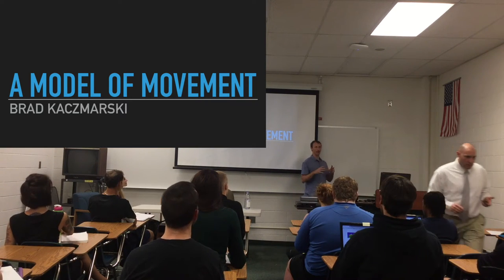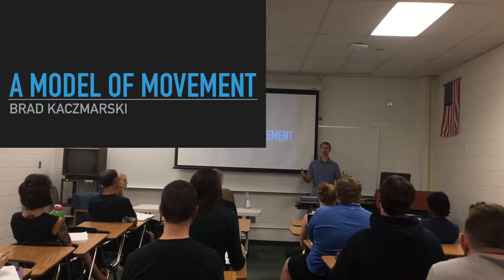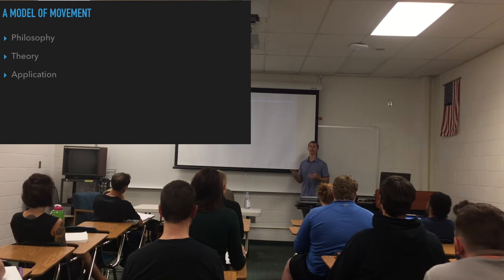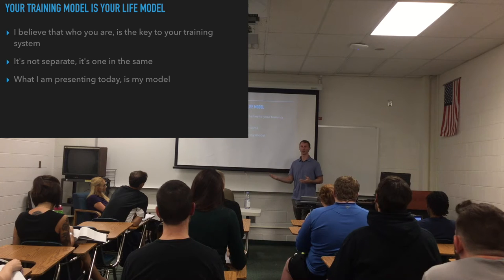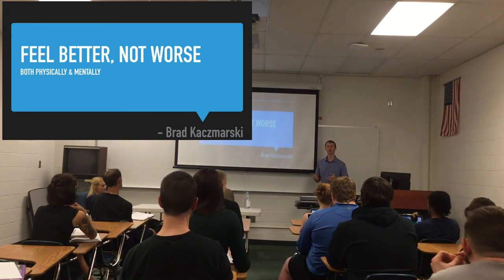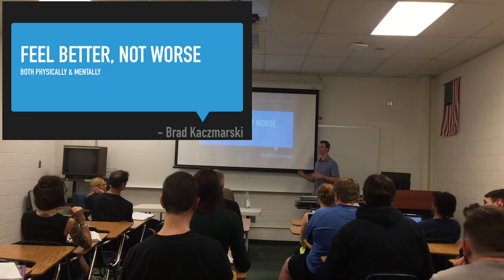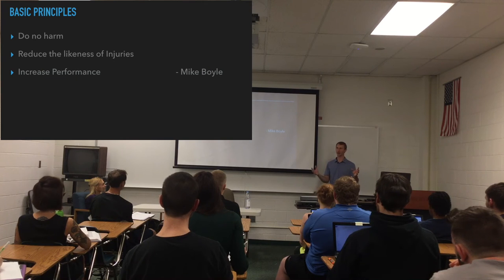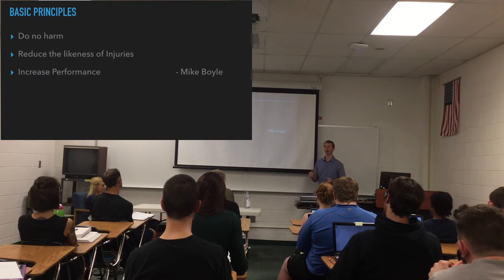A Model of Movement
My Lecture to USF Graduate Program. Developing a Model